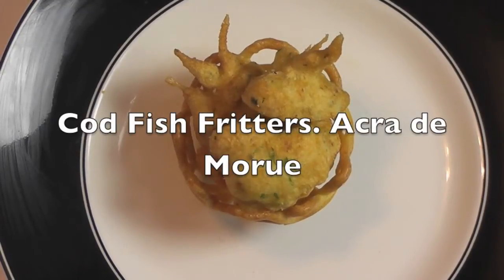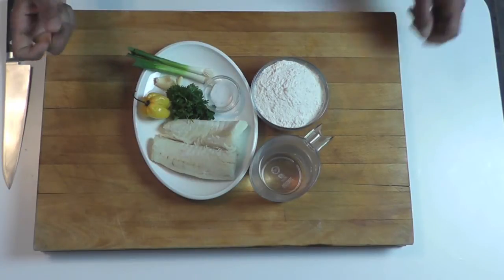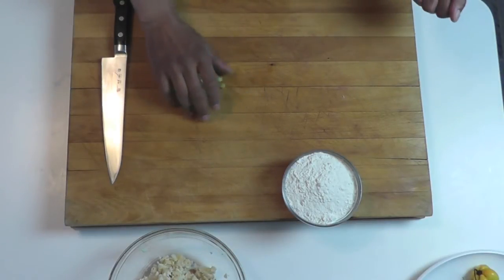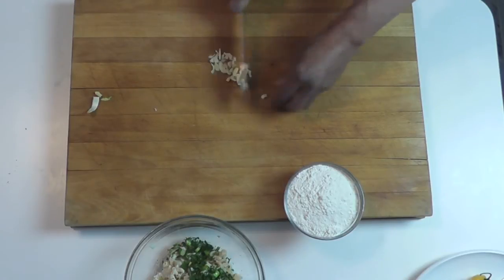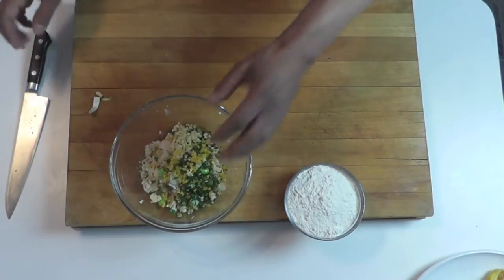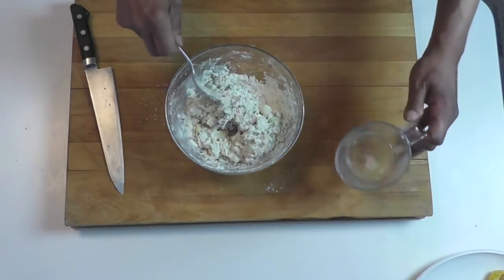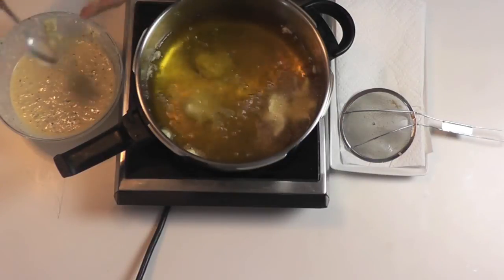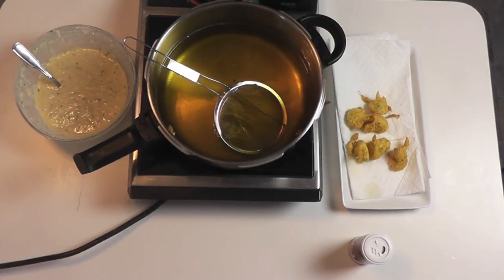Spicy Cod Fish Fritters Recipe - - Accras de morue - Fish fritters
This is a great Fish fritter recipe. Easy to make and full of flavors.
Ingredients and proportions used in the video:
170 grams of salted cod.
170 grams of flour
Jalapeño or Habanero pepper. to taste.
2 garlic glove.
1 table spoon chopped parsley
2 scallions
350 grams water
Salt.